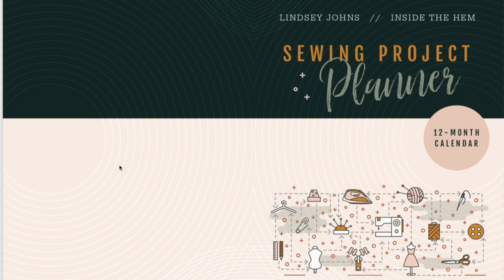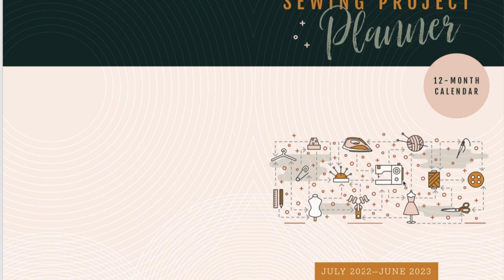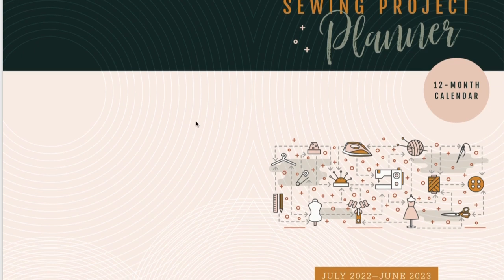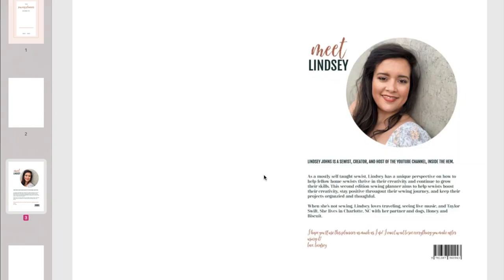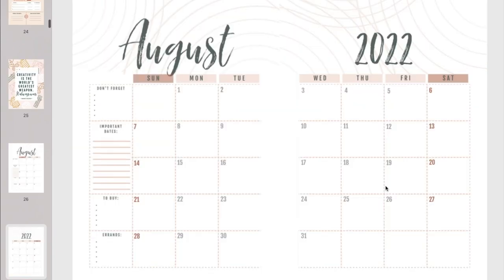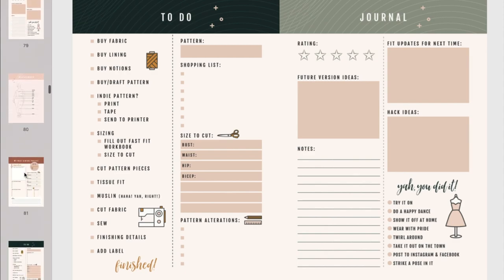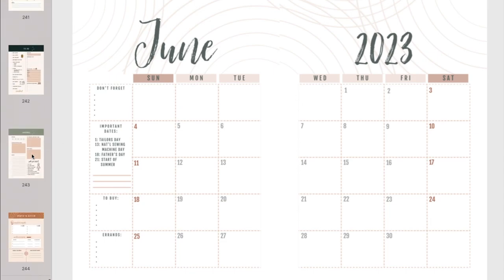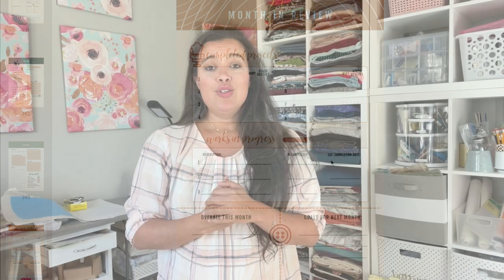Sewing Project Planner Flip Through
She's here! My brand new, redesigned Sewing Project planner is now available. In today's video, I'm taking you through each and every page so you know exactly what it looks like and how I envision you using it!